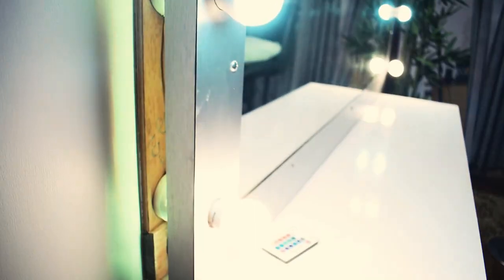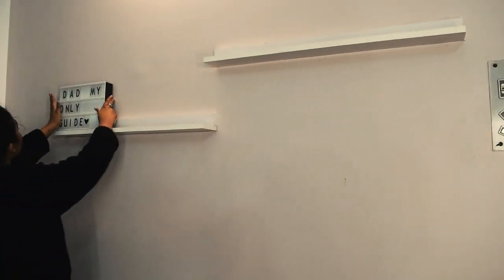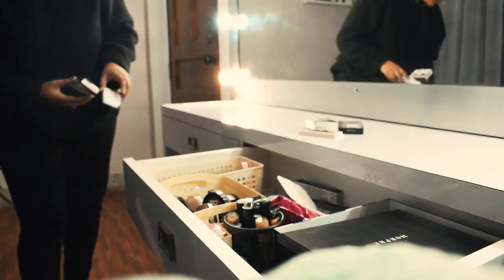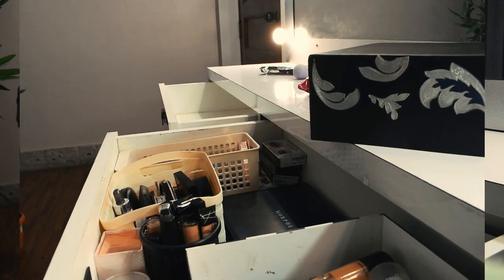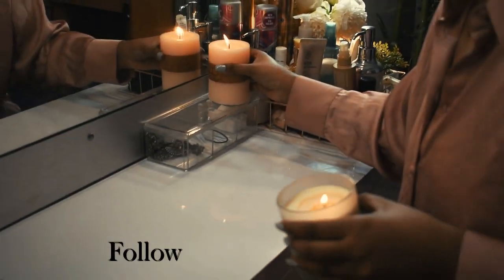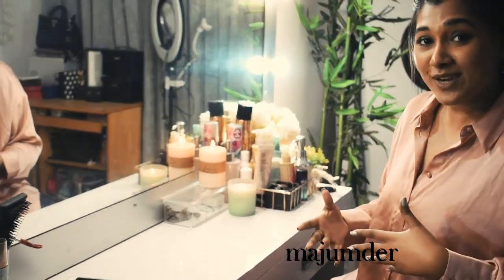HOW I SET UP MY STUDIO!! || MADHU MAZUMDER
Hi Guys! Finally got a CHANCE to take a short halt from all the stress! Don't worry! Polls on video suggestions will be there in my instagram!
Make sure to follow me at @madhumajumder !